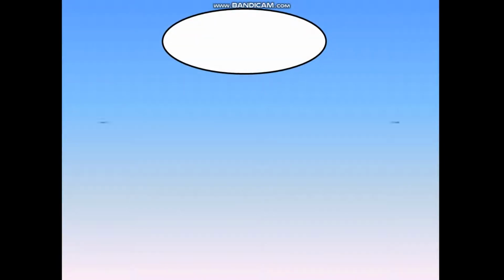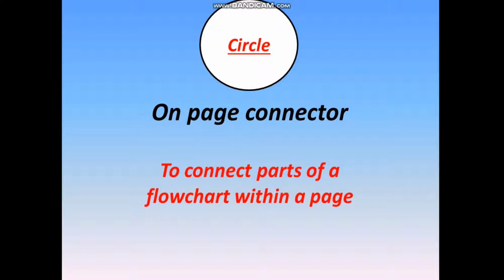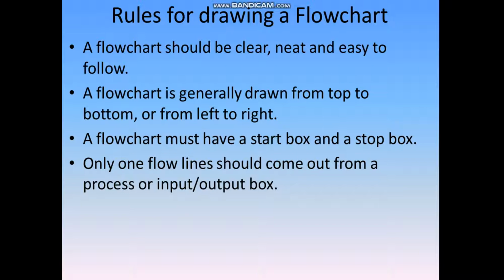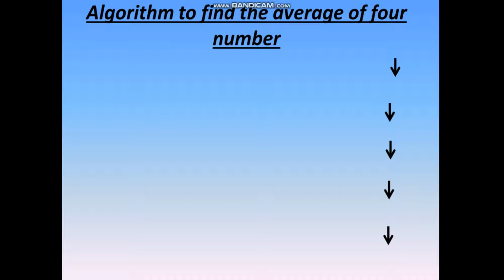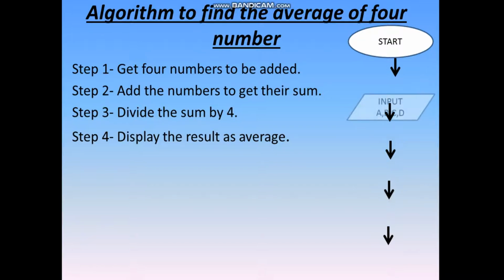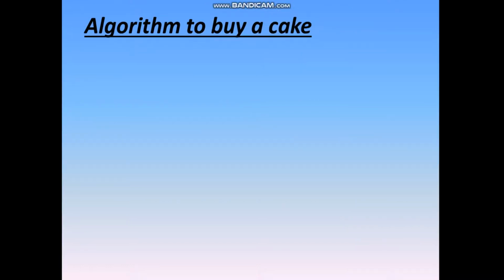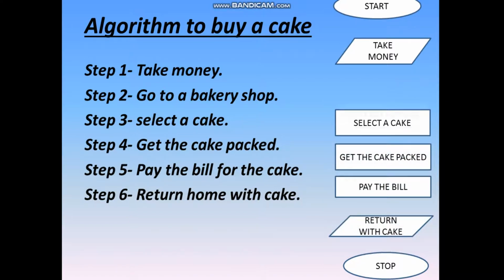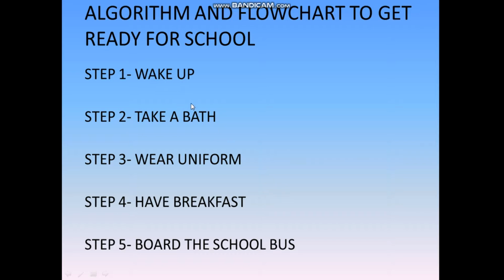Ch-11 Flowchart and Algorithm | How to draw a Flowchart?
In this video you will learn how to draw the flowchart based on algorithm.
Class- V